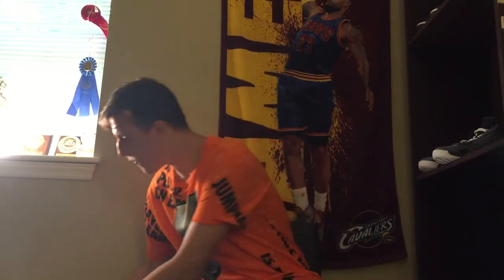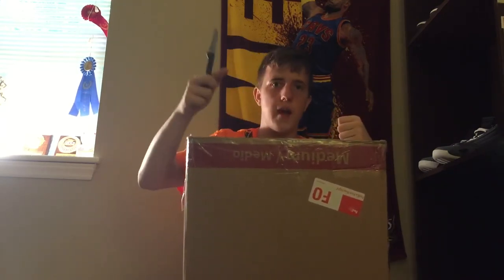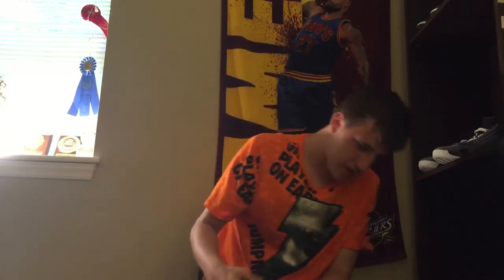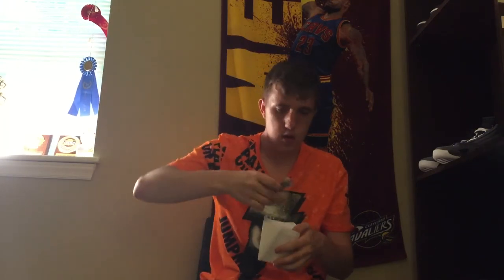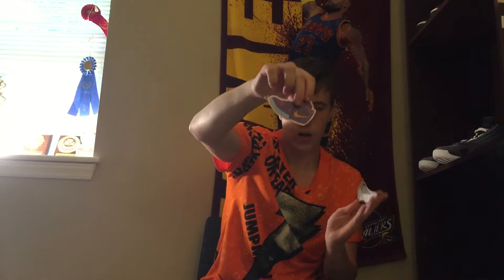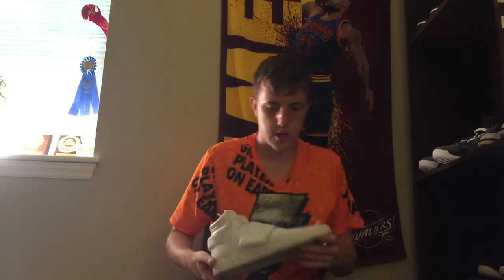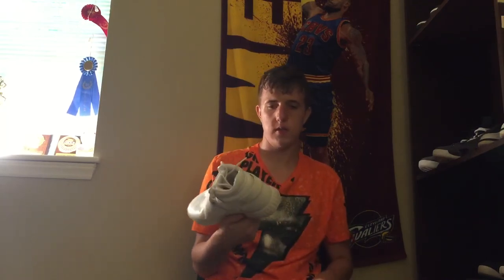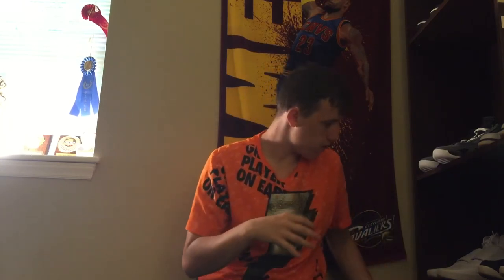FIRST BEATER BOX from savemekicks23